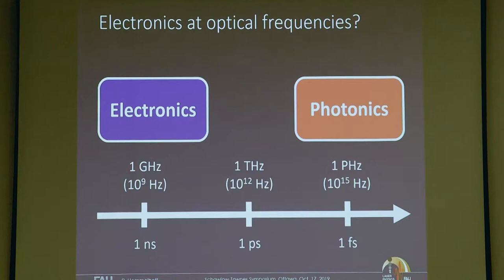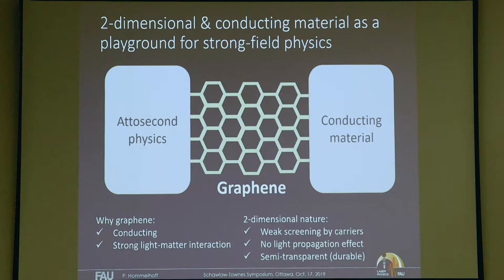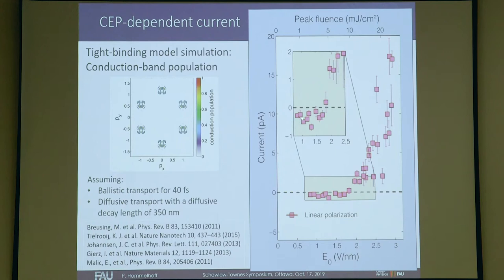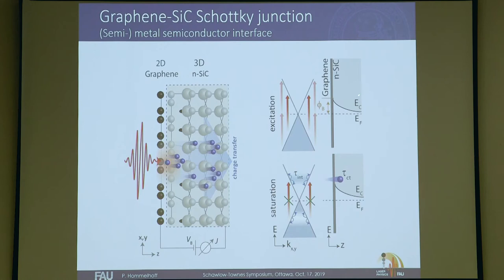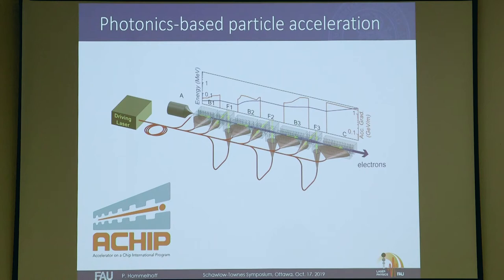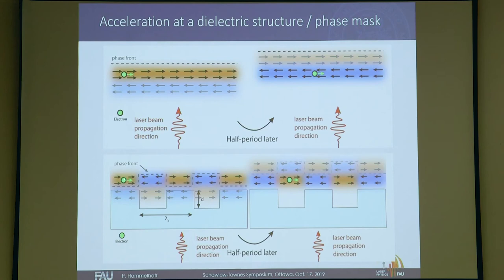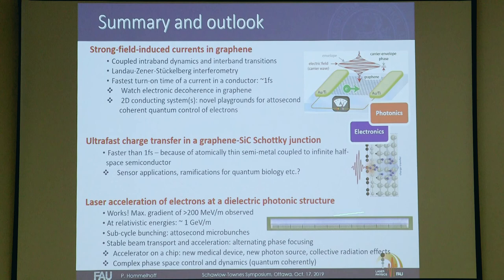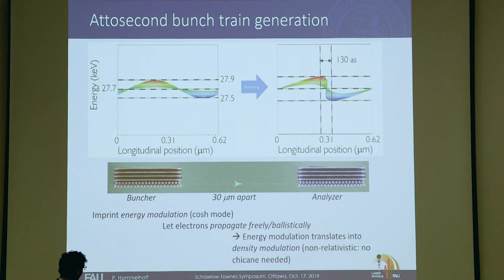Peter Hommelhoff - 2019 Schawlow-Townes Symposium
His talk "Ultfast electron control: From strongly driven electrons inside of graphene to the particle accelerator on a chip" Prof. Dr. Hommelhoff  describes various methods to control ultrafast electrons.

Peter Hommelhoff is Professor of Physics at Friedrich Alexander University Erlangen (FAU) and Fellow of the Max Planck Institute for the Science of Light in Erlangen, Germany. Prior to joining FAU in 2012, he was head of a Max Planck Research Group at MPI for Quantum Optics in Garching/Munich from 2007 – 2012. In 2012, he also obtained his habilitation from Ludwig Maximilian University (LMU) in Munich. From 2003 – 2007, he was a postdoctoral scholar at Stanford University with Prof. Mark Kasevich. In 2002, he obtained his PhD summa cum laude from LMU based on his dissertation on Bose-Einstein condensation in a chip trap in Prof. Theodor Hänsch’s group. He studied physics at Technical University Berlin (pre-diploma) from 1995 – 1997 and at Swiss Federal Institute of Technology (ETH) Zurich (diploma) from 1997 – 1999.  Professor Hommelhoff has received various awards and grants, such as a Future and Emerging Technology (FET Open) Grant of the EU, a European Research Council Consolidator Grant, an Independent Research Group grant from the Max Planck Society and a Feodor Lynen Scholarship of the Alexander von Humboldt Foundation. Since 2018, he is Fellow of the Max Planck Institute for the Physics of Light as well as elected member of the Parliament (Vorstandsrat) of the German Physical Society DPG, the world’s largest physics society with more than 60,000 members. He is PI of the Max Planck School for Photonics and of the of the Collaborative Research Center SFB953 Synthetic Carbon Allotropes, and he is spokesperson of FAU’s Key Research Priority Optics and Optical Technologies. Jointly with Prof. R. L. Byer (Stanford), he is PI of the Gordon and Betty Moore Foundation-funded Accelerator on a Chip International Program (ACHIP) and co-PI of the Moore Foundation-funded Quantum Electron Microscope Collaboration. His current research interests include strongfield physics inside of novel materials and at the surface of solids, laser acceleration of electrons with the help of nano-photonic structures and quantum-enhanced electron microscopy.